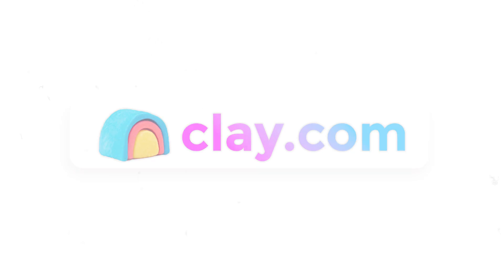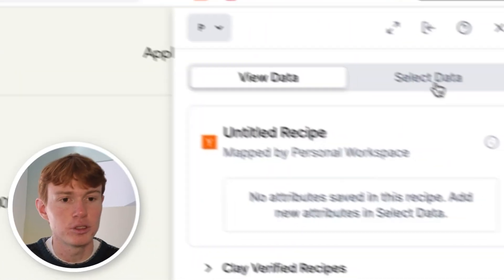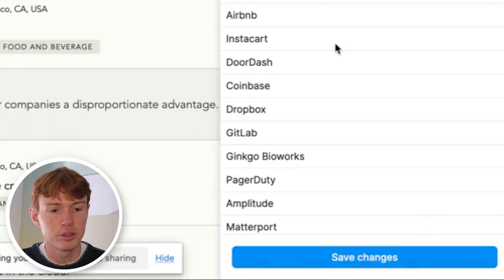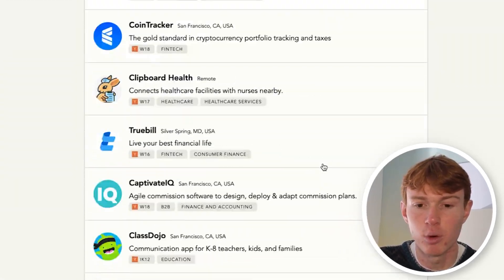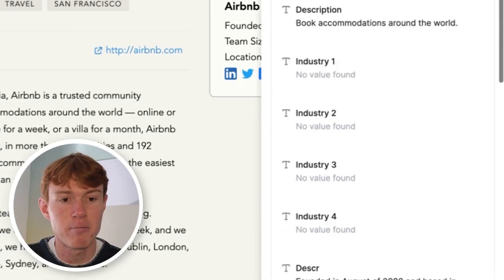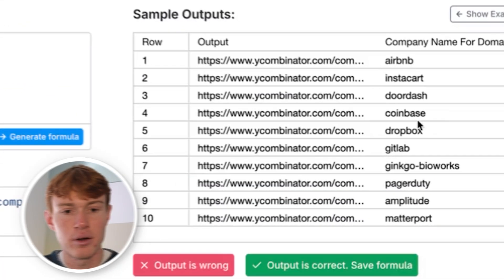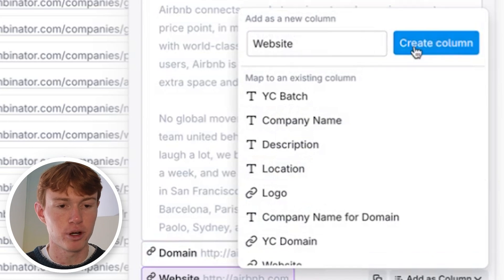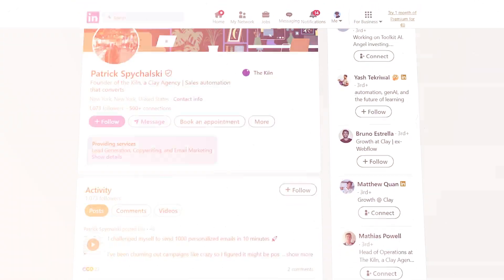How to Scrape Data From Any Website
In this video, I dive into how to scrape data from any website to enhance your lead generation strategies. Whether you're into B2B lead generation or looking for effective lead gen techniques, this tutorial is packed with insights. I'll guide you through a lead generation tutorial specifically tailored for beginners and seasoned marketers alike, focusing on B2B lead gen.

Discover the best lead generation tools that can streamline your process, making it easier and more efficient. If you're new to this, my lead generation tutorial for beginners will get you up to speed on how to generate leads effectively. I'll also share a comprehensive lead generation strategy that you can adapt to your needs, and for those looking to deepen their knowledge, I'll touch on what a good lead generation course should cover.

For those interested in cold email strategies, I'll show you how to cold email to get clients successfully, including effective cold email marketing tips, and what makes a good cold email template. We'll also explore cold email lead generation tactics and how to cold email prospects without being intrusive. Plus, I'll share some tips on cold email outreach that gets responses.

For professionals focusing on LinkedIn lead generation and B2B sales, this video is a goldmine. You'll learn how data scraping can be a game-changer for your lead generation efforts, providing you with a wealth of information to target your ideal clients more effectively.